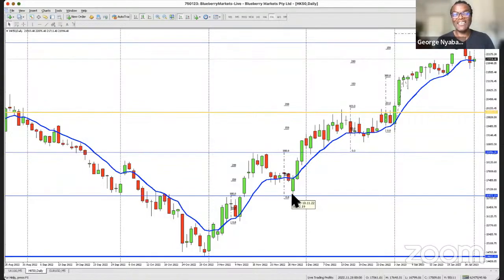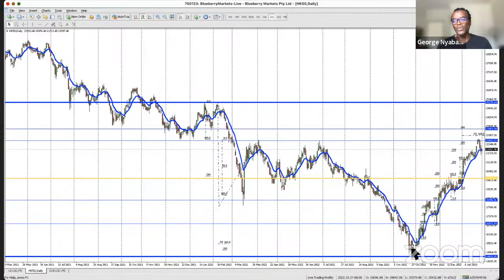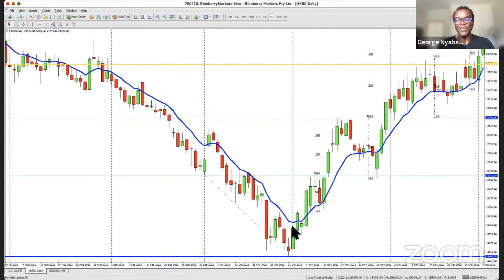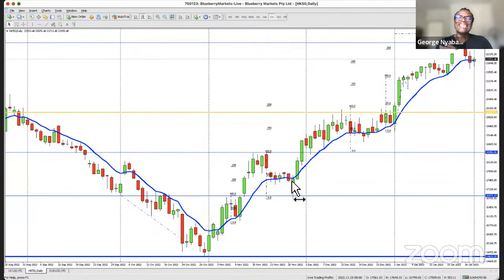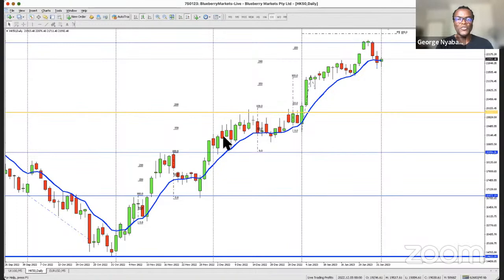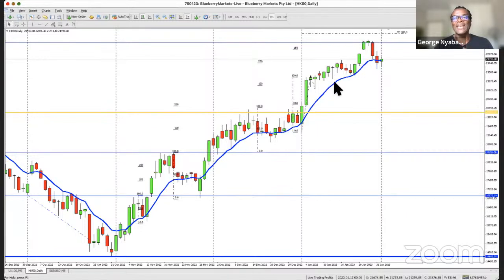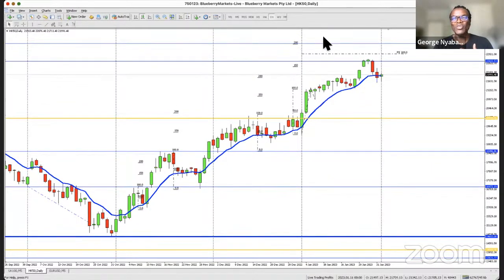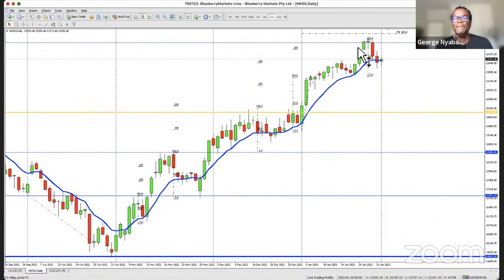Live Trading Profits (5 minute charts) by Craftsman Trader